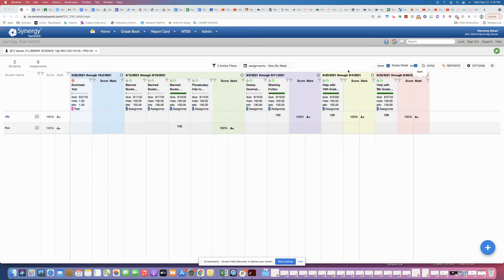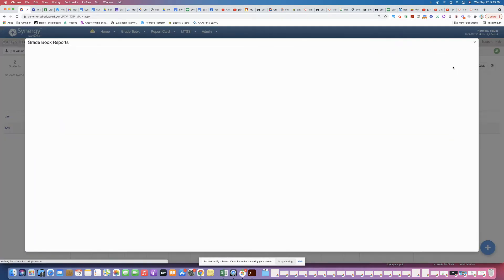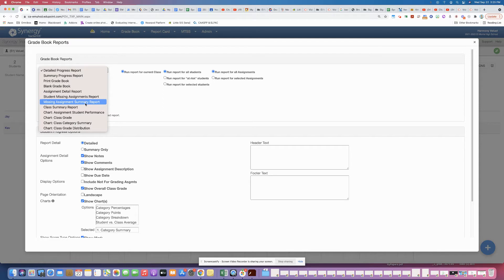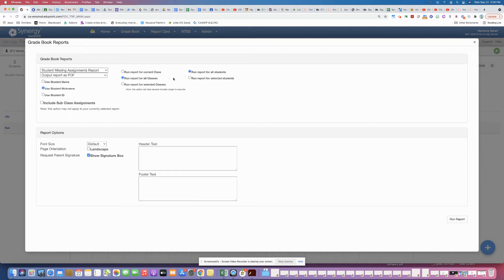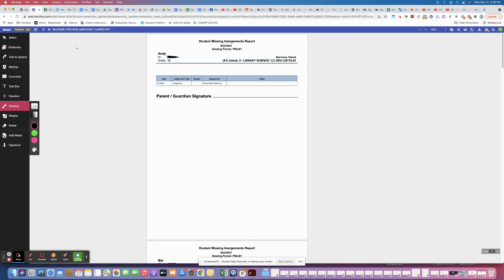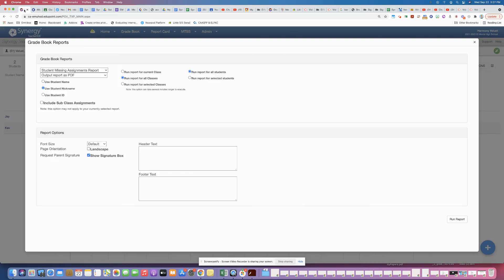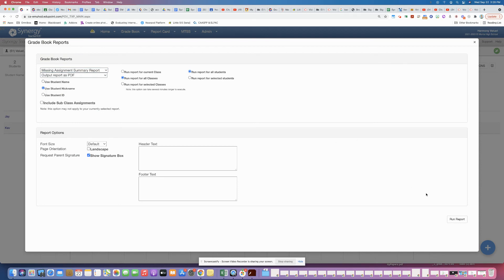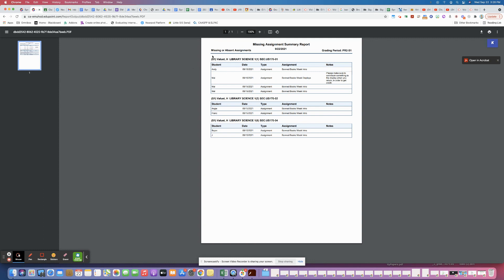Missing Assignment Reports on Synergy Grade Book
How to view reports of students' missing assignments on Synergy